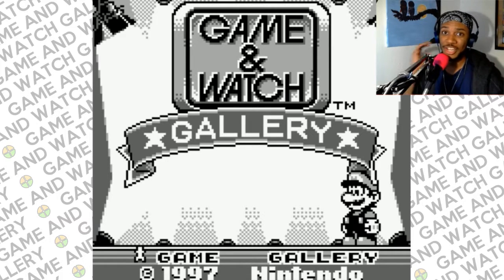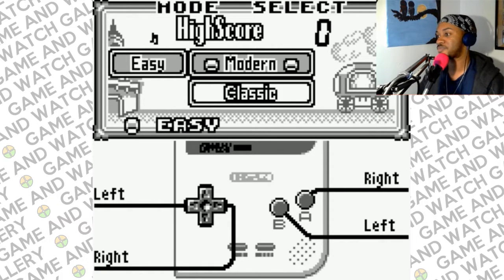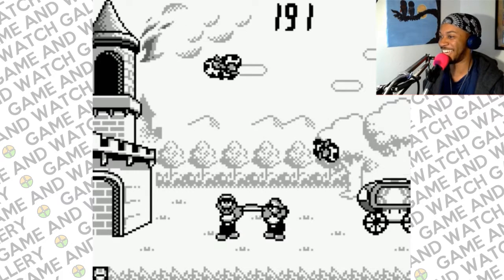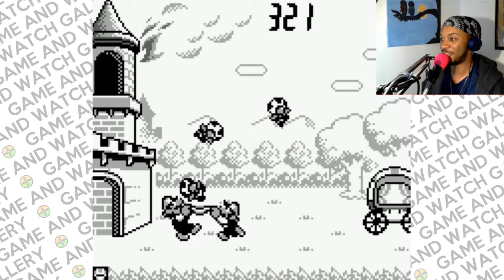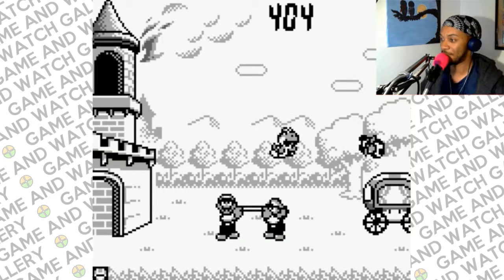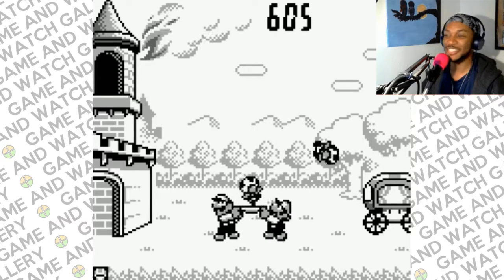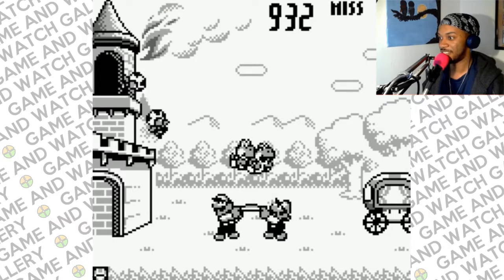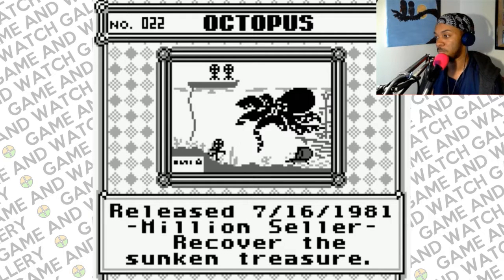Game and Watch Gallery - Fire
The Game and Watch Gallery has a collection of arcade-style games to go through! Let's see how high a score we can set in !